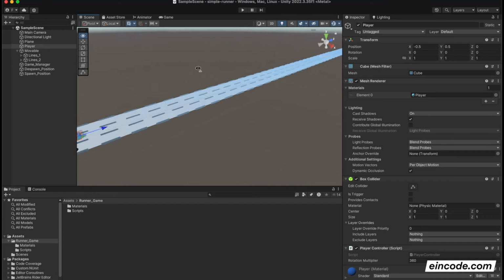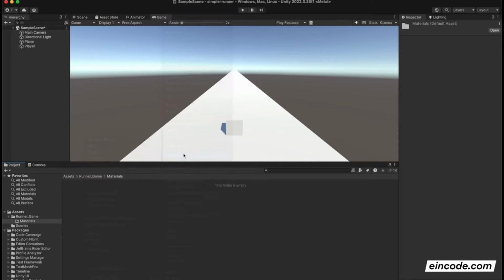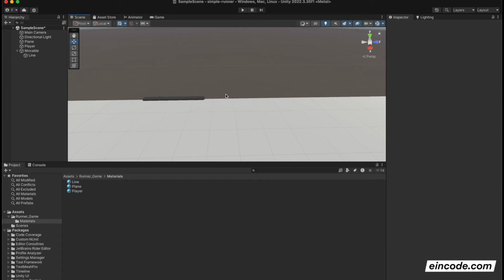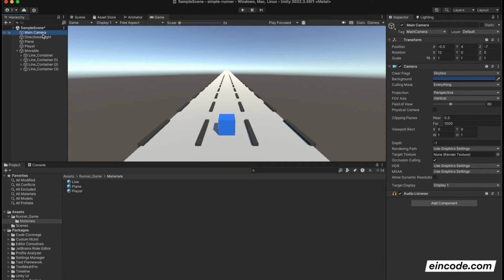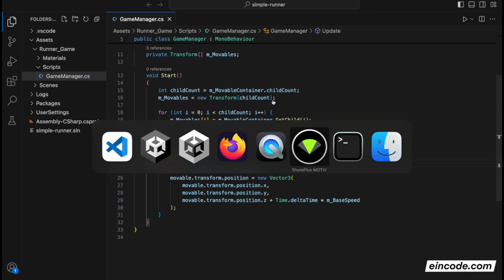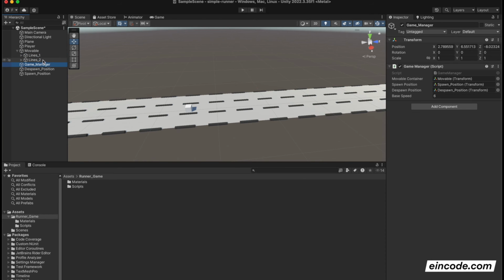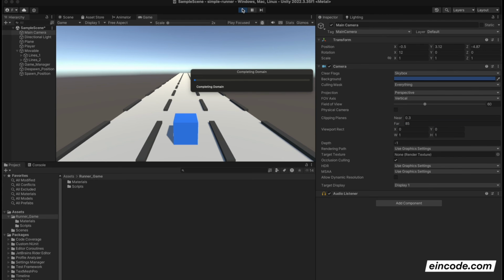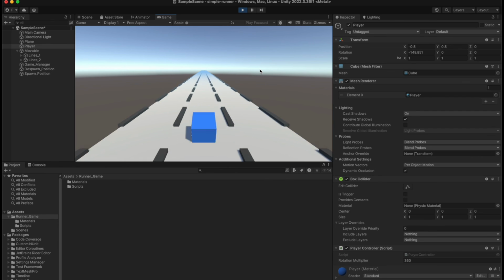Infinite Moving Environment in Unity! (Infinite Runner #1)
In this video, we'll create the initial game environment, set up our player, and build the movable plane.

Game Description:
In this Infinite Runner Game, players control a cube that constantly moves forward. The main objective is to avoid obstacles by jumping and shifting from side to side. The game environment, including obstacles, is procedurally generated as the game progresses. This tutorial is designed for beginner developers who want to learn Unity or explore new concepts in game development.

The project teaches:

    How to create environment
    Movement
    Camera
    Jumping + Gravity
    Rotations
    Scriptable objects + Instantiating
    Spawn and Despawn
    Game loop, Game Restart, Player Life + Damage
    Skybox and Transparent Materials
    Post Processing